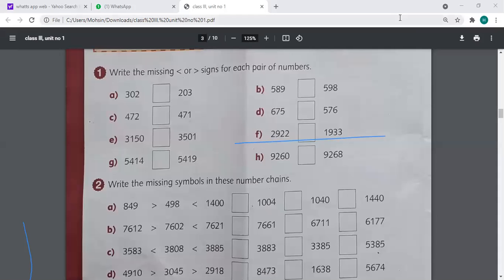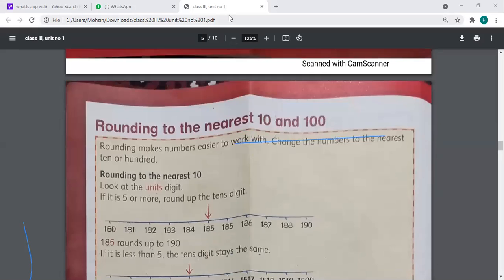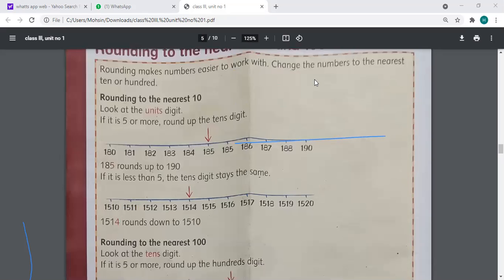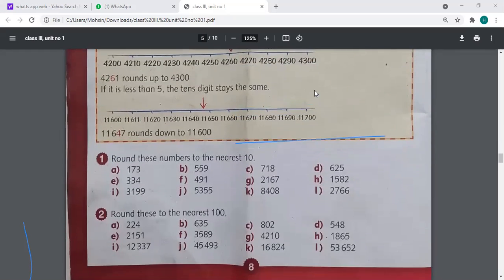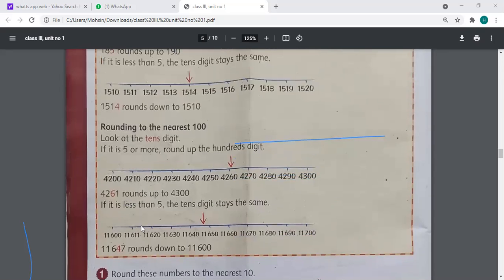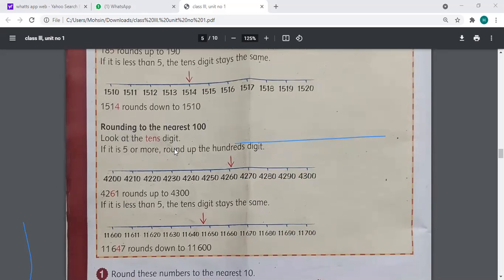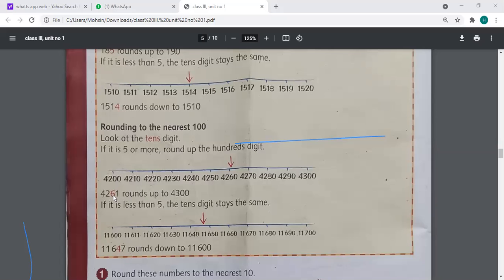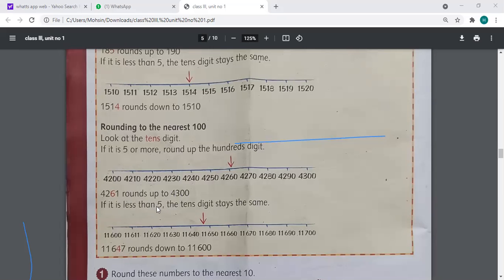Math class lll ,Tuesday 4th may